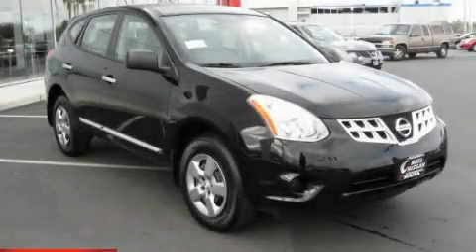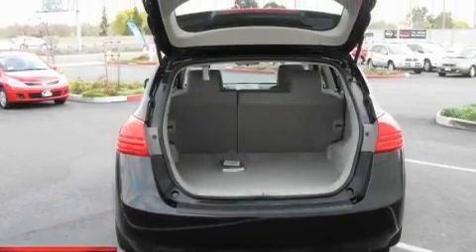2011 Nissan Rogue sacramento CA 95821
We are proud to present this 2011 Nissan Rogue .

 We've been honored to serve the sacramento CA area , we promise that your experience at our dealership will exceed your expectations !

 Year : 2011

 Make : Nissan

 Model : Rogue

 Exterior : super black

 Maita Nissan of Sacramento

 2820 Auburn Blvd

 Welcome to Maita Nissan of Sacramento ! Maita Nissan of Sacramento is a full-service Nissan dealership , and a proud member of the Sacramento community . We at Maita Nissan of Sacramento have worked hard for years to provide only the best new and pre-owned Nissan vehicles , Nissan service , Nissan parts and low prices to Nissan enthusiasts in Sacramento County and beyond . Our commitment to customer service excellence and 100% customer satisfaction is unwavering . Maita Nissan of Sacramento is like no other dealership , and we're sure you'll notice .

 2011 Nissan Rogue sacramento CA